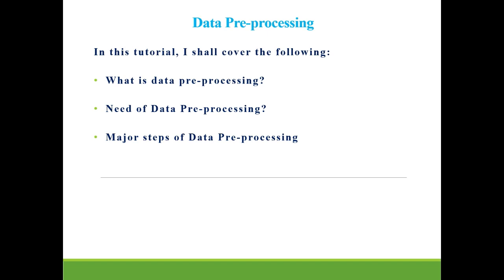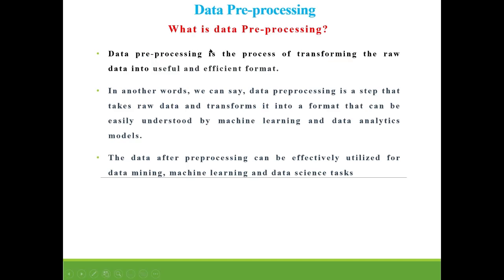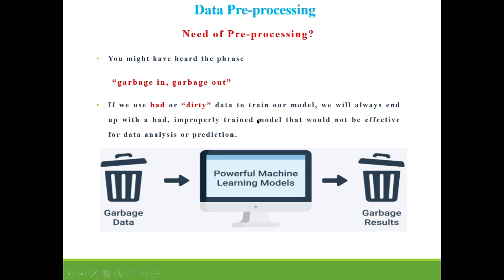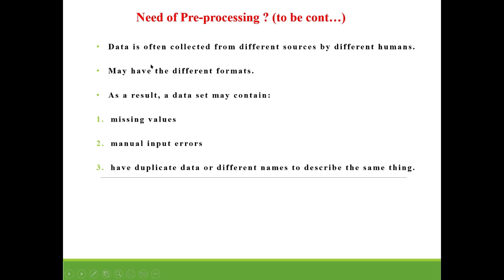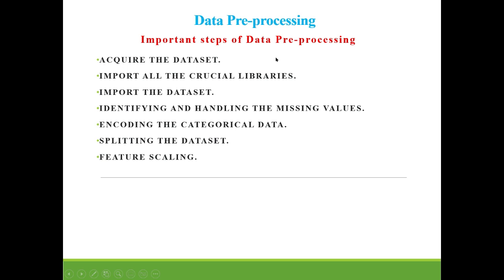Lec#03: Data Preprocessing for Machine learning and Data Analytics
Data pre-processing is an important preliminary step for the data mining process, machine learning as well as for data analytics models. Data pre-processing transforms the data into useful format that can be effectively utilized for machine learning and data analytics models. Based on this, these models yields good performance.
What is Data Preprocessing?
Why is Data Preprocessing important?
What are the techniques or steps in Data Preprocessing in Machine Learning and Data Science?
What is Data Cleaning/Cleansing?
What is Data Integration?
What is Data Reduction?
What is Data Transformation?
What is Data Discretization?